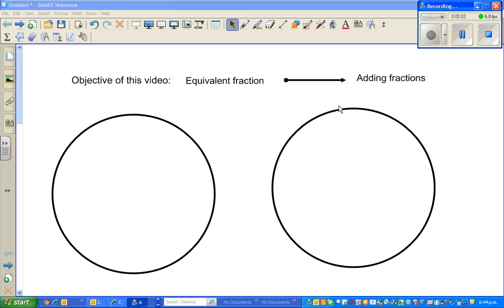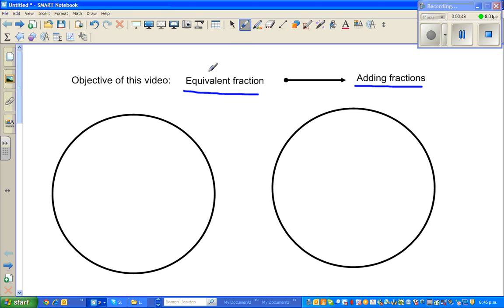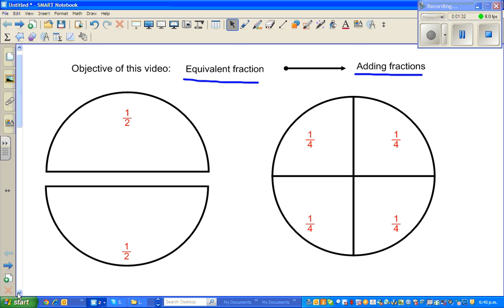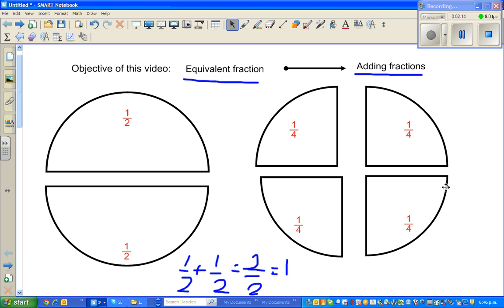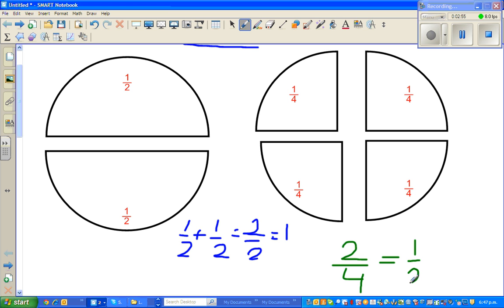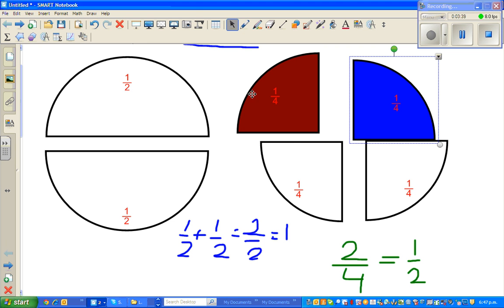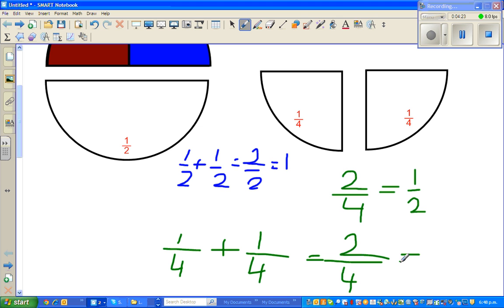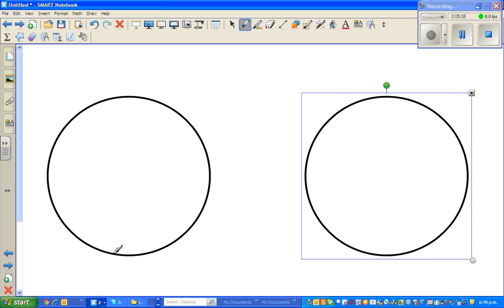Equivalent fraction and adding fractions 1